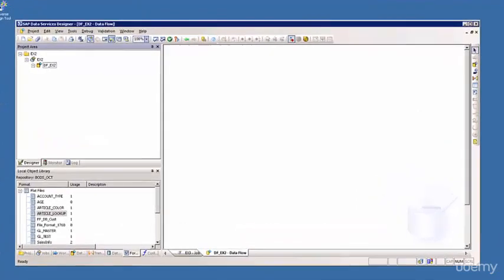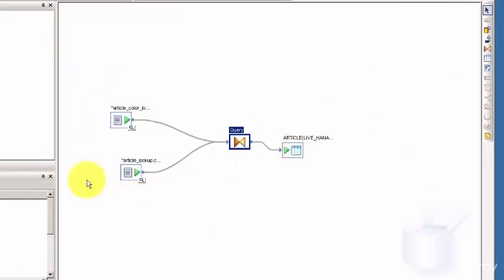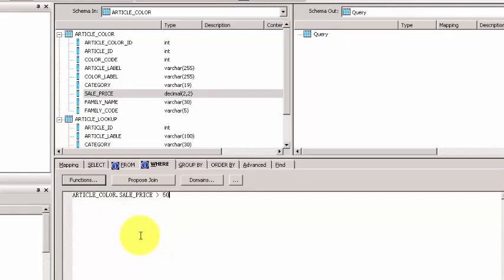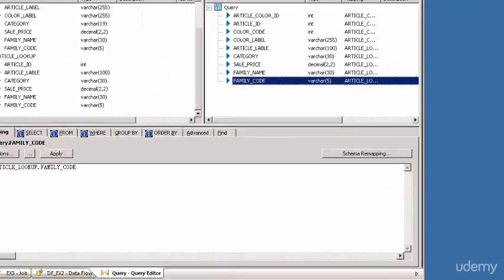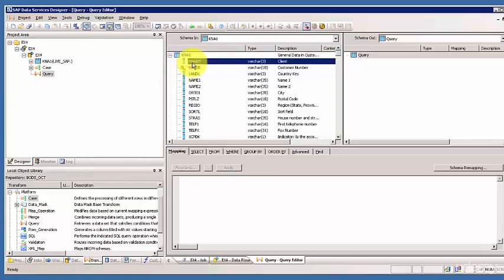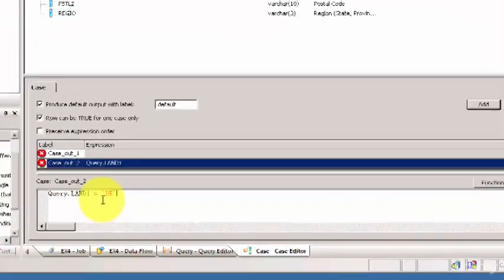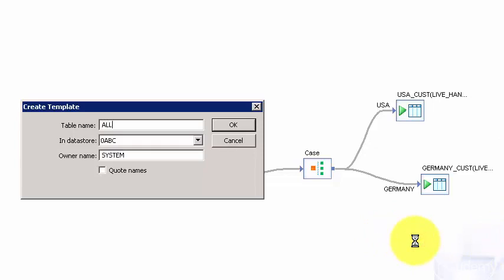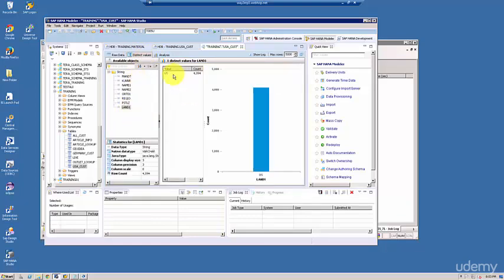007 SAP HANA Advanced Query and Case Transform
SAP HANA Advanced Query and Case Transform.